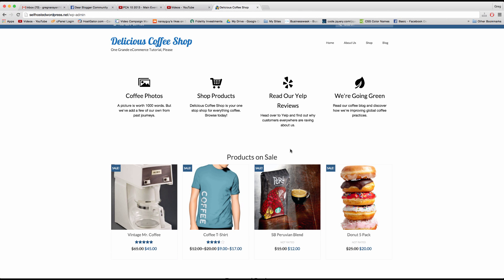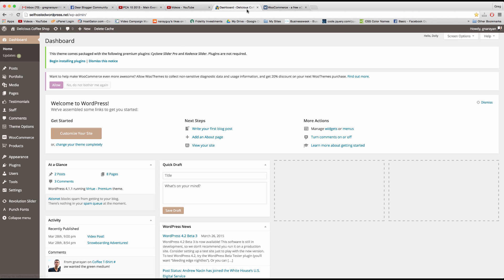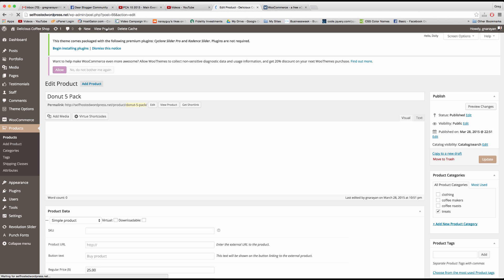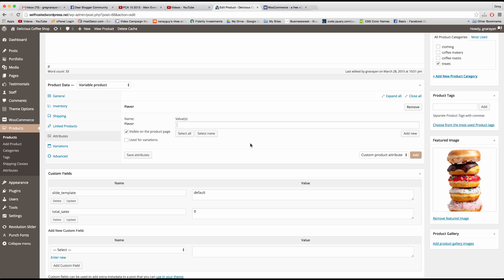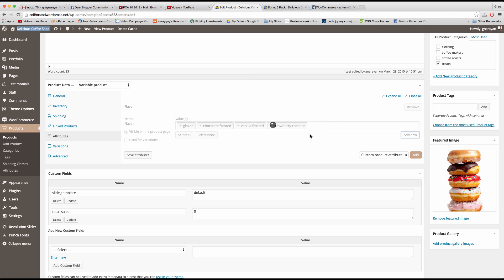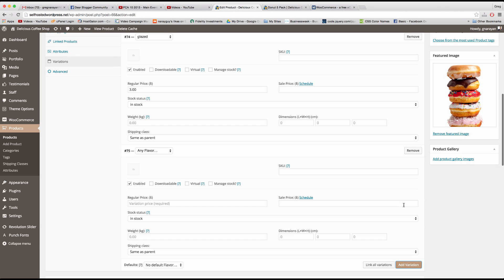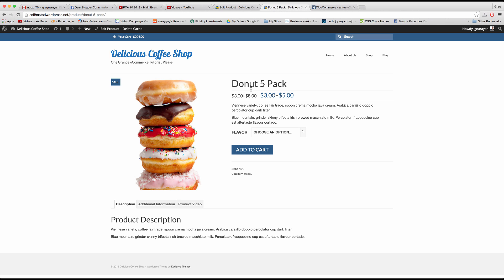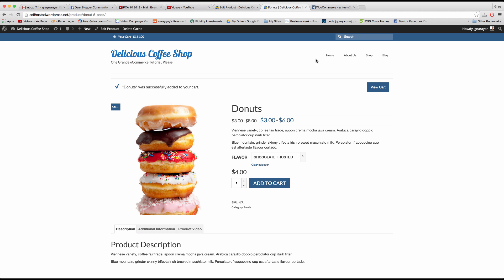Add Variable Product (with drop down menu items) to WooCommerce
How to setup a variable product within WooCommerce. These are products with drop down menus for attributes like size, color and flavor which you must create in advance.

Seagate (the best external hard drive for videos/pics)
Or small Seagate